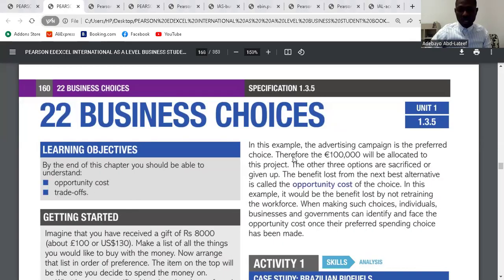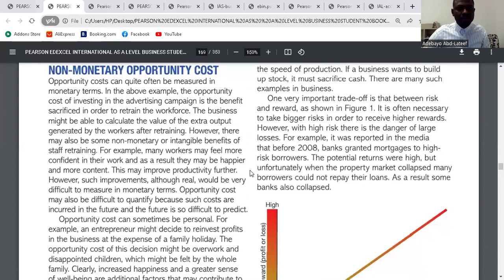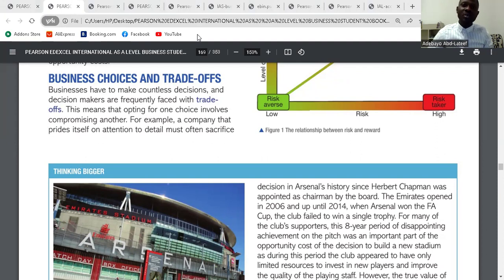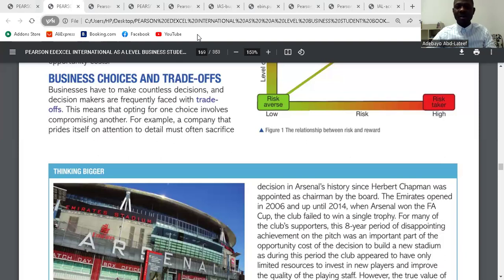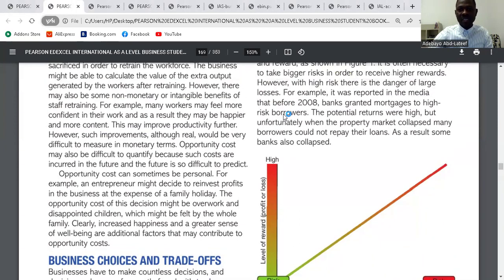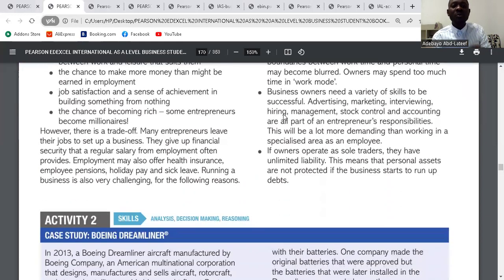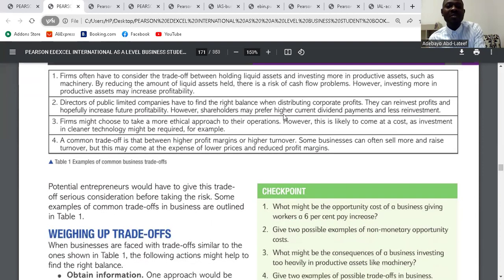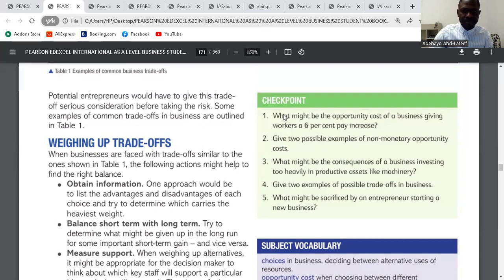Business AS'Level(Business Choices)